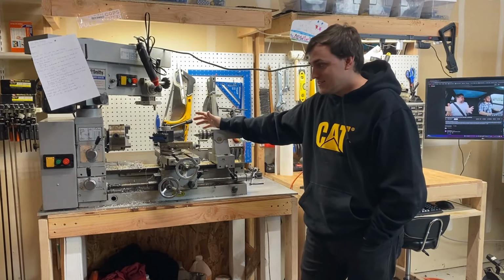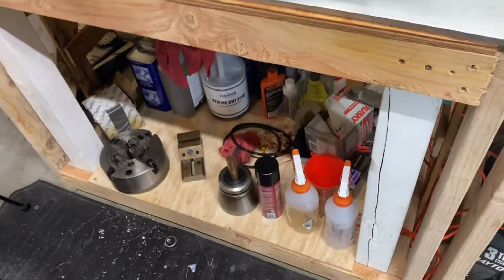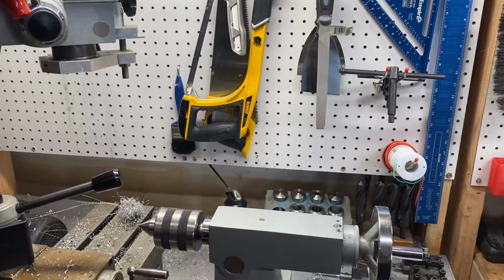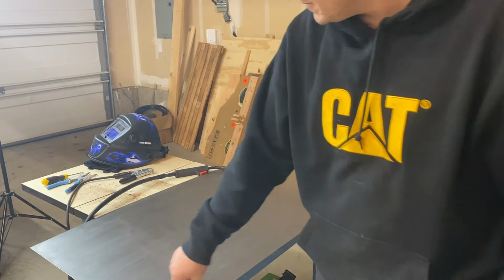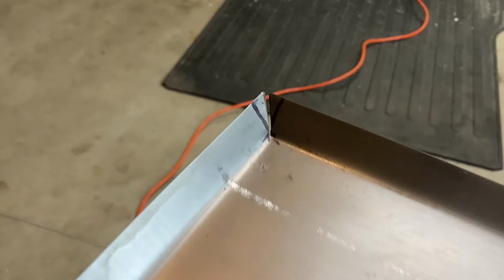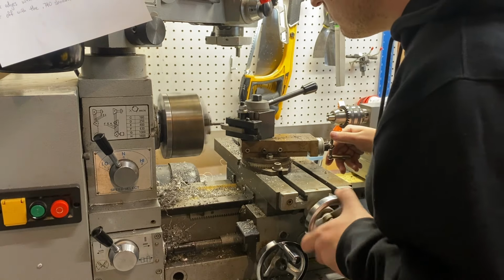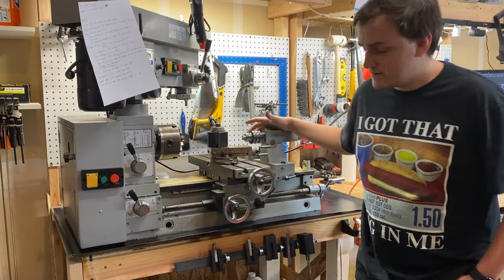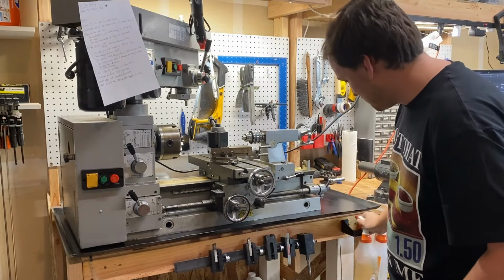The 3 Essential Lathe Upgrades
Every lathe needs some organization upgrades at some point.

Thanks to the Mapes/Keller family for their generosity and support.